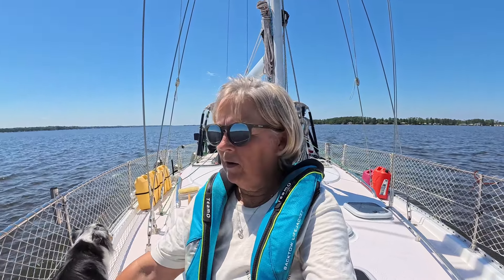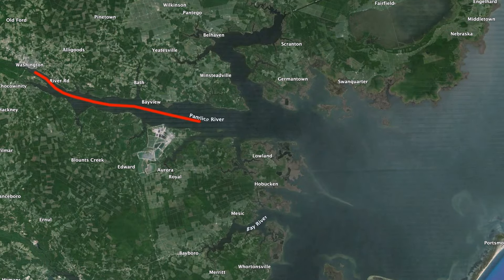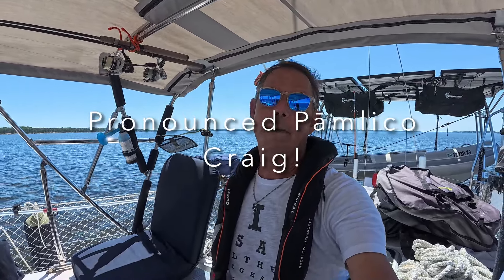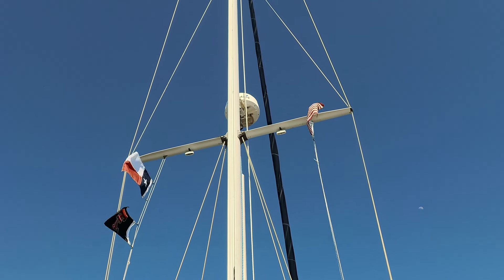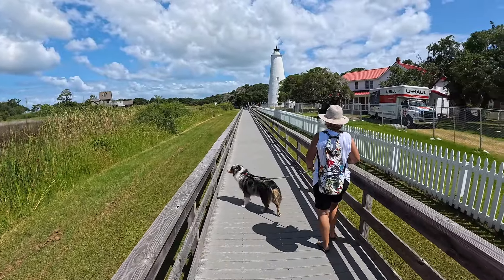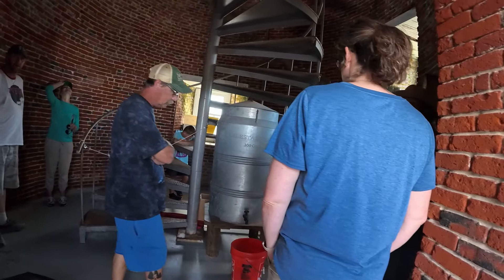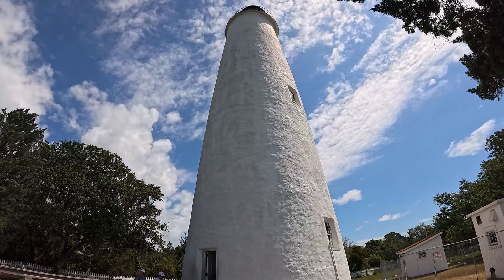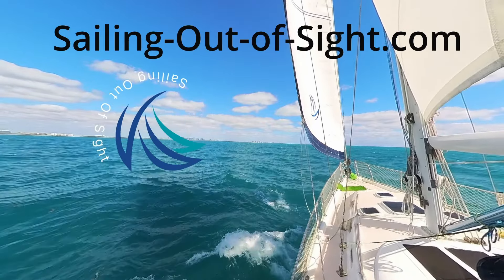Sailing the 61st Ocracoke Regatta and Pirate Stories EP50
Sailing in our first regatta we cross paths with some well known pirates.